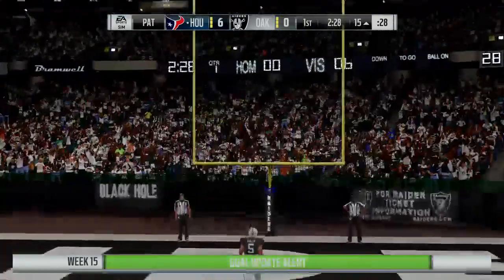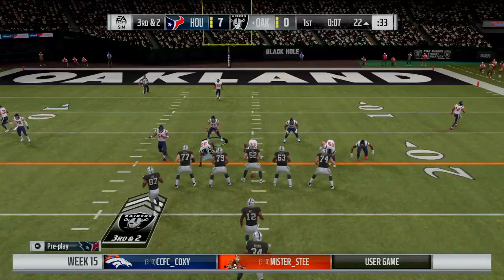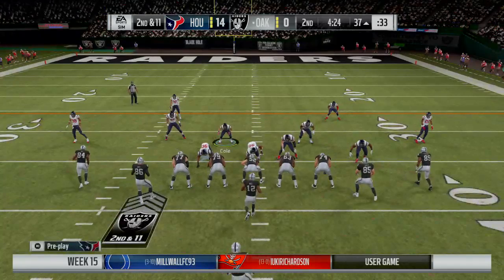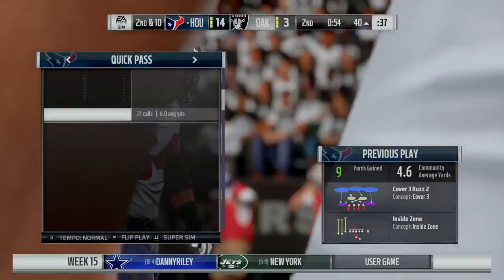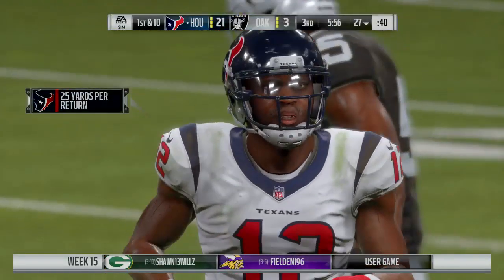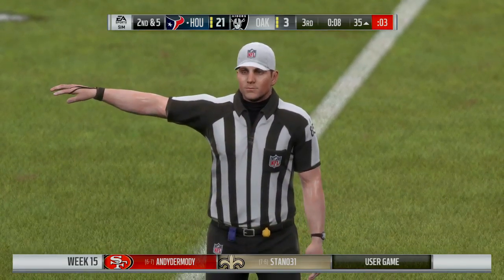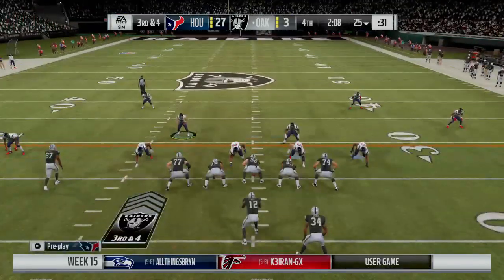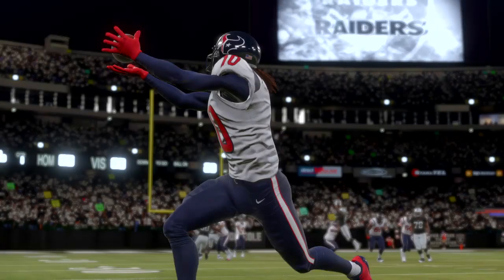Texans @ Raiders - Week 15 - NFL UK Pro League